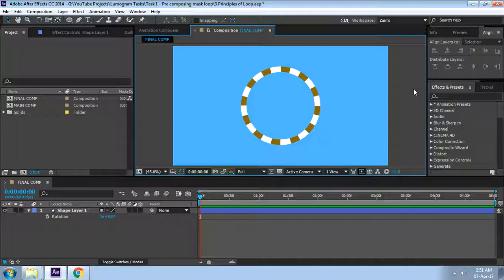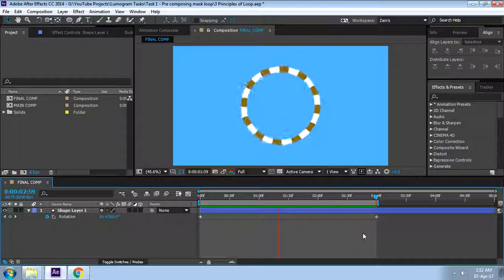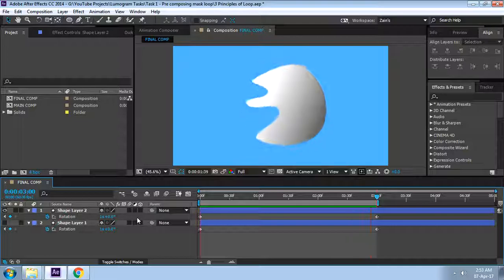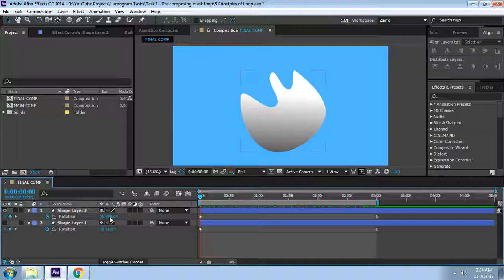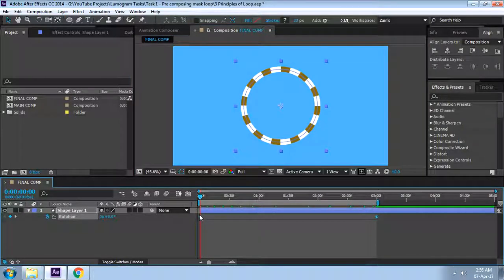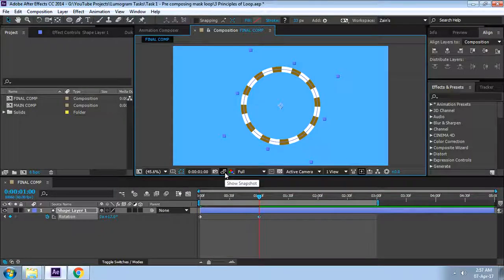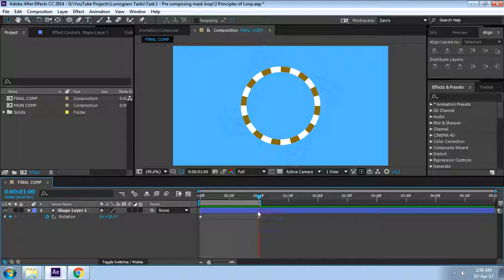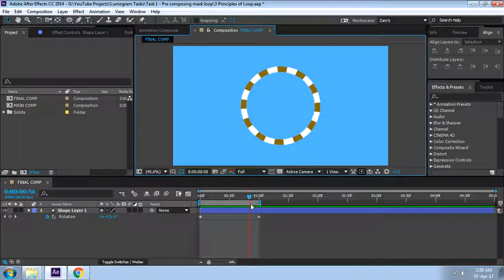Looping Rotation Tricks